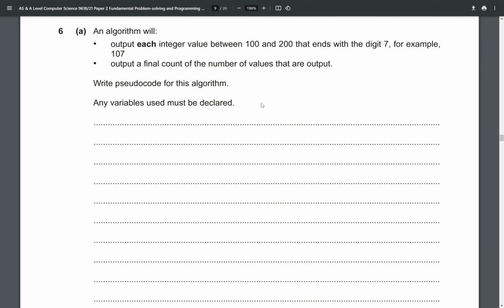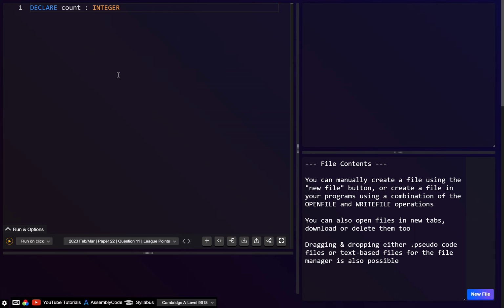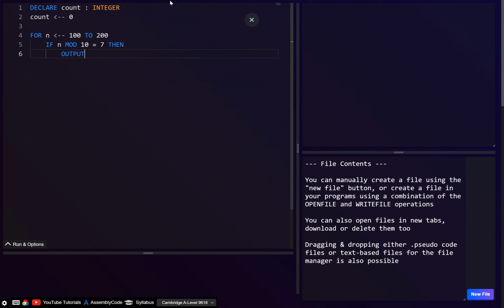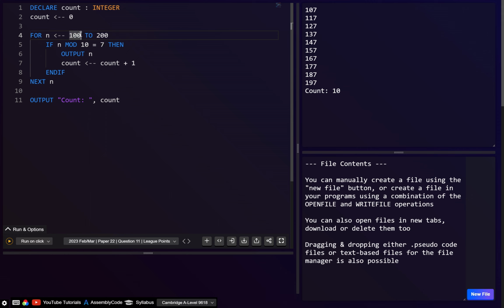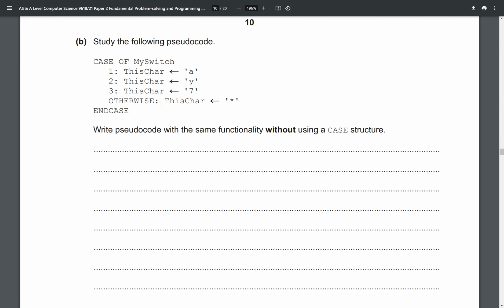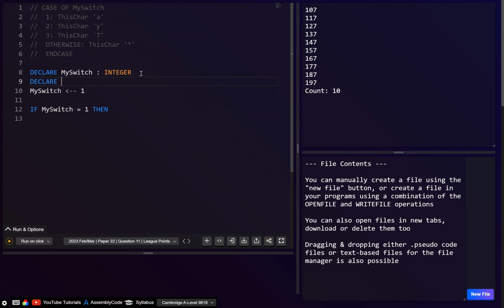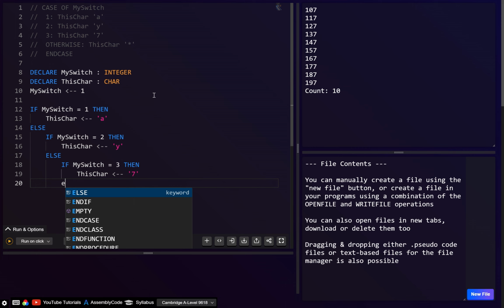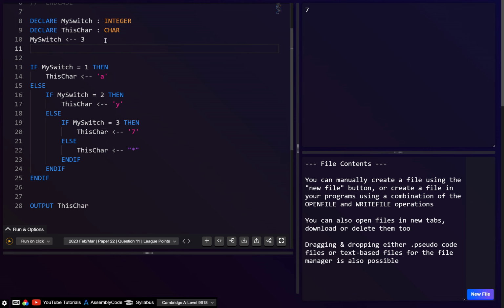A-Level 9618 Exam: Numbers Ending in 7 & Case to If - May/Jun 2022 Paper 21 | Question 6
Outputting all the numbers between 100 and 200 that end in the digit 7. Also converting a case into nested if statements